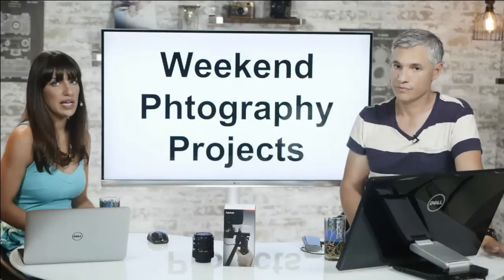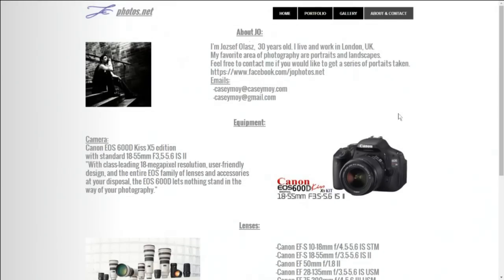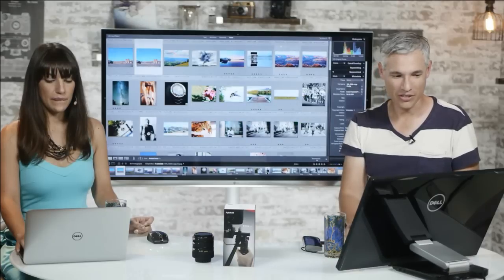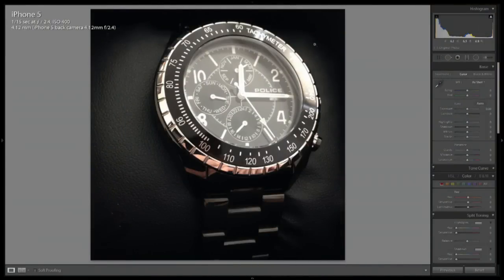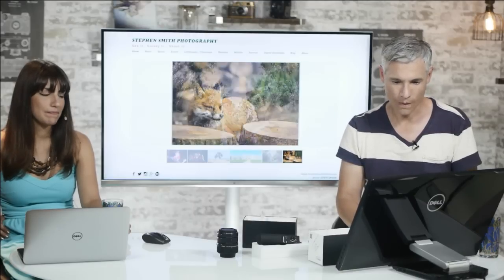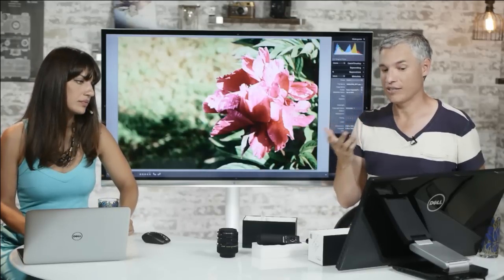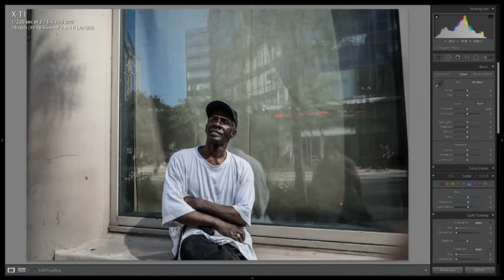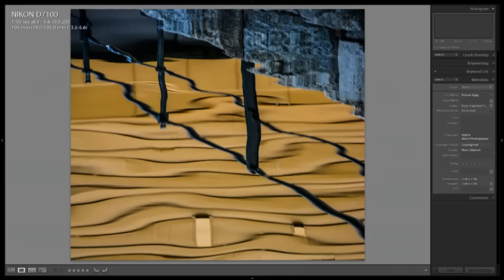Tony & Chelsea LIVE: Weekend Photo Projects, Q&A, and Instant Photo Reviews!